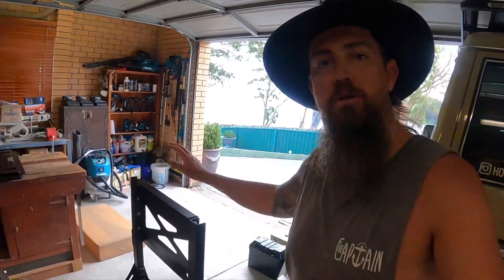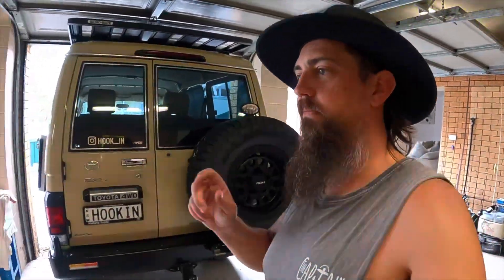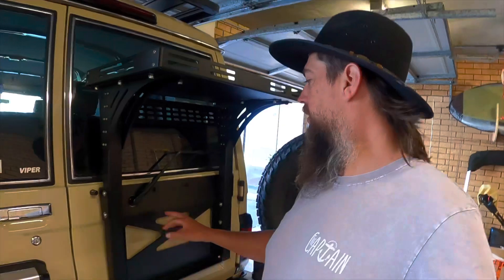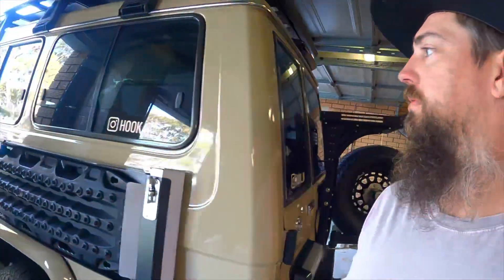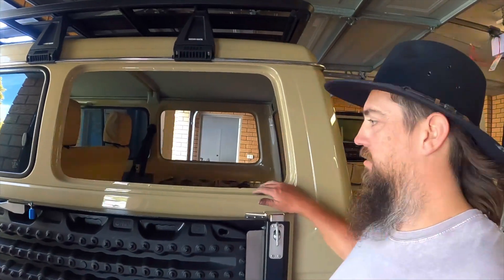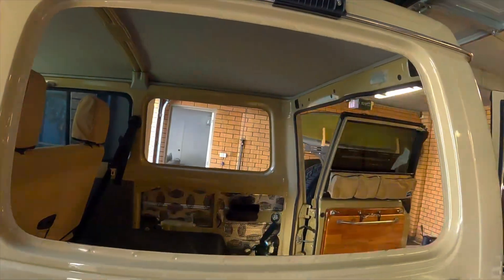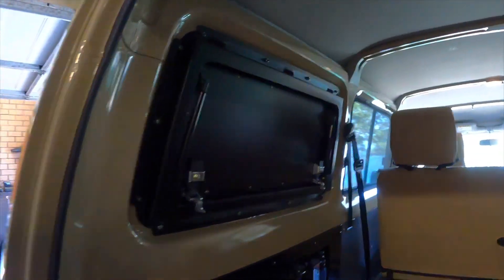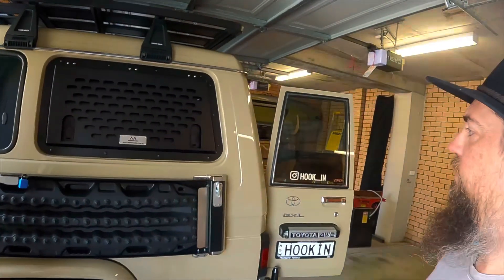Mission 4x4 Troopy Gullwing Install - Overland Build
Overland Build - Toyota TROOPCARRIER Gullwing window install

@mission4x4 are creating some awesome products and ones we had to have as a part of our build.

Check out the installation of both the windows and the rear storage rack.

Ben & Lydia

Paul Rothman- Pink Deville from iMovie music